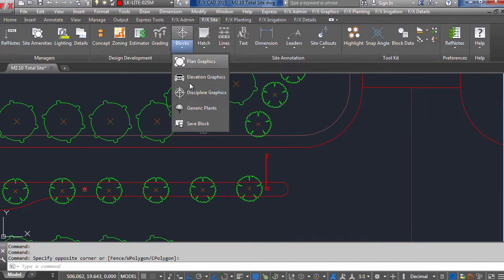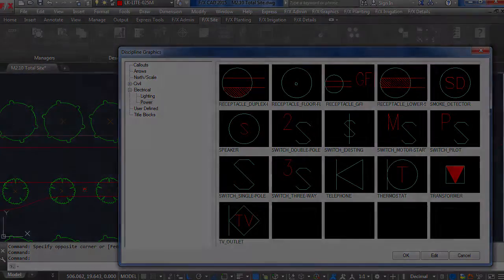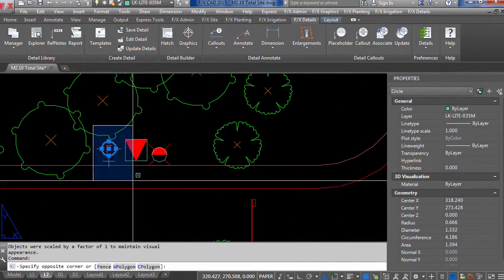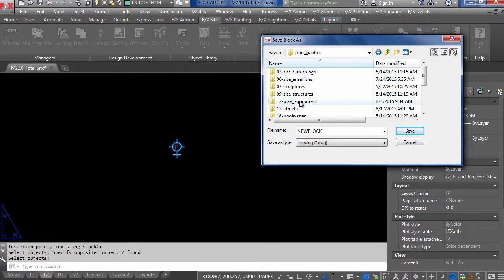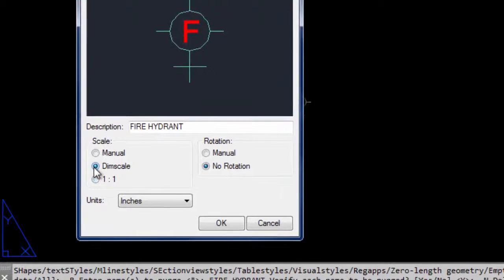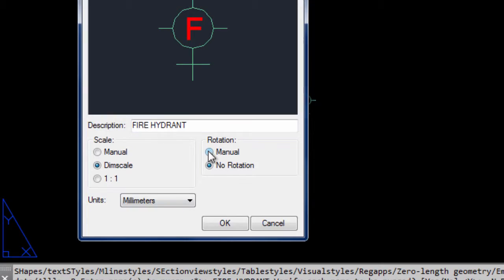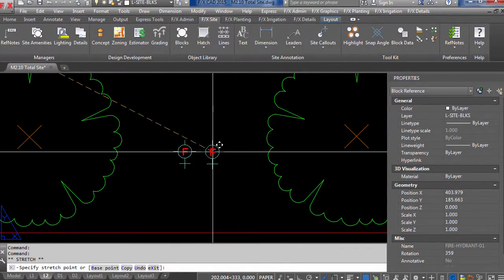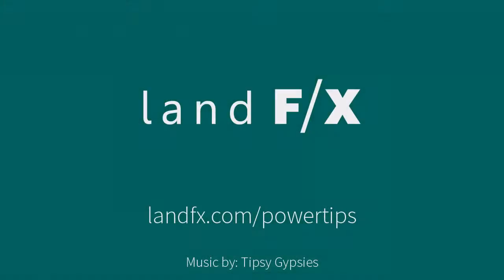Power Tip: How to create a dimscale block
What do you do when a symbol is too big for small scales, but too small for larger scales? You make a Dimscale block! We'll show you to save a block that will automatically scale to the right size, regardless of the scale in your layout.